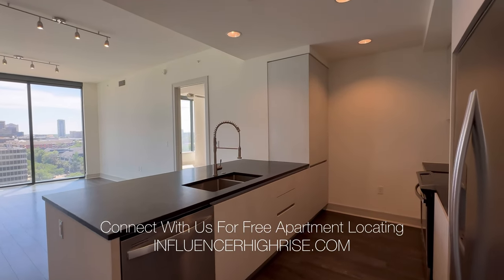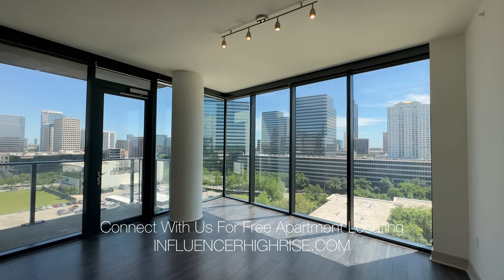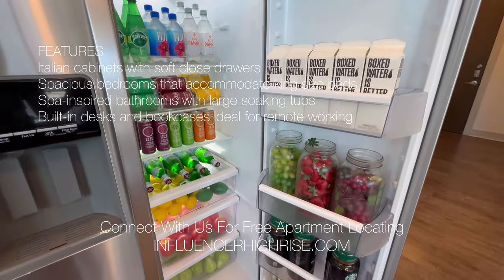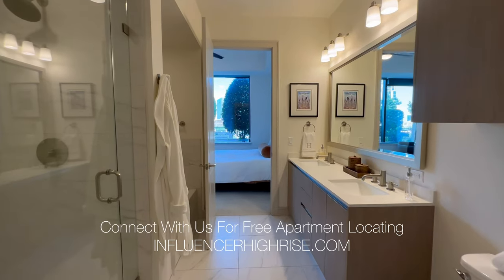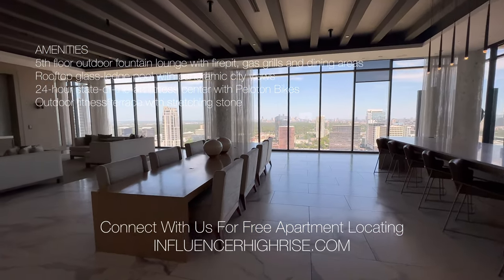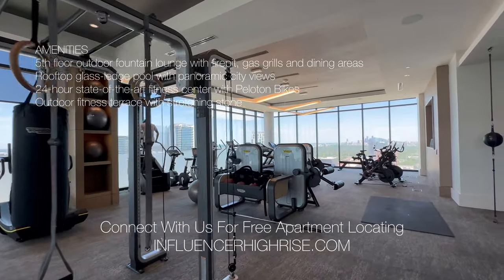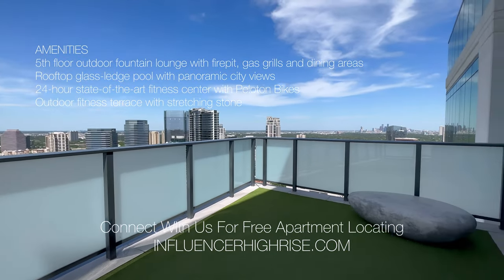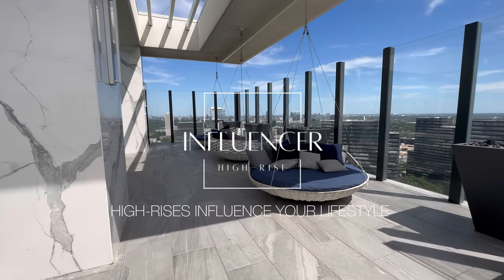High-Rise Apartment Hunting in Houston (PRICE | TOUR | CITY VIEWS)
Relocating or lease ending in Texas? To get started fill out this form

Connect with Influencer High-rises  , we specialize in finding upscale mid rises and high rises in Austin , Dallas, and Houston .
High-rise locating service is 100% complimentary.

Welcome to the epitome of luxury living in Uptown Houston! ✨ Discover Hanover BLVD Place, where opulence meets convenience, and every detail exudes sophistication.

Located in the heart of Houston, offers unparalleled access to the city's most prestigious landmarks and amenities. 🏙️ With stunning views of the Galleria area and Memorial Park, residents enjoy a lifestyle of unrivaled elegance.

Immerse yourself in the lap of luxury with our array of lavish community amenities. 🌟 From the 32nd floor resident full-service catering kitchen and lounge to the rooftop glass
ledge pool boasting panoramic city views, every corner is designed to elevate your living experience. Relax in the outdoor fountain lounge with firepit, gas grills, and dining areas, or take advantage of our 24-hour state-of-the-art fitness center equipped with Peloton Bikes. Need to unwind? Head to the media room with HD projector and cinema-style seating for the ultimate movie night. 🎥🍿

Experience the pinnacle of sophistication in our meticulously designed apartment homes. Choose from spacious studio, one, two, and three-bedroom layouts, or indulge in the luxury of our modern penthouse residences. Elev8 , pearl Rosemont ,  Hanover BLVD Place  , parkside residence , brava , camden downtown , catalyst , Hanover Autry park , With floor-to-ceiling windows offering awe-inspiring city views, chef-inspired kitchens featuring premium appliance packages and granite/quartz countertops, and spa-inspired bathrooms with large soaking tubs, every detail has been carefully curated to exceed your expectations. 🛁

We understand that luxury extends to every aspect of your lifestyle. That's why our apartment homes also feature custom-designed Elfa Closet systems, built-in desks and bookcases ideal for remote working, and modern wide-plank wood-style flooring throughout. Plus, with programmable smart thermostats, energy-efficient lighting, and USB outlets, you can enjoy both comfort and convenience at your fingertips. 💻🏡

Whether you're indulging in a virtual apartment tour or booking a tour in person, Place invites you to experience world-class living like never before. Join us and elevate your lifestyle to new heights. 🚀